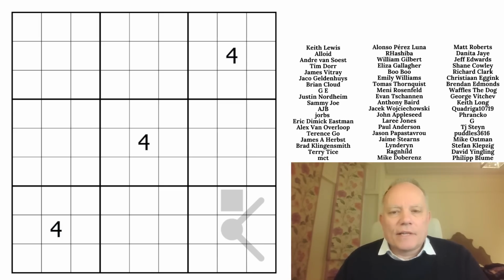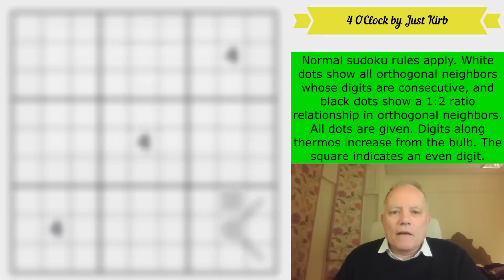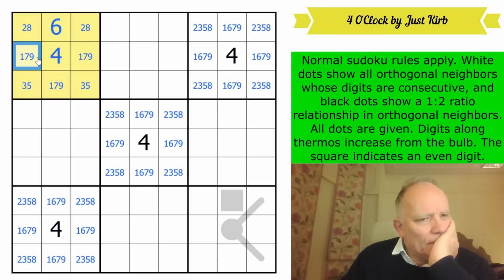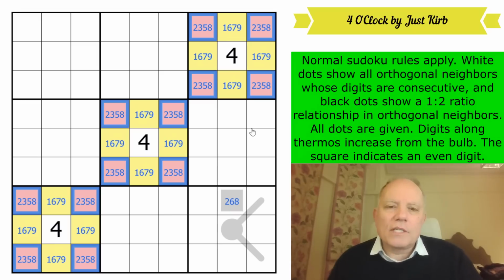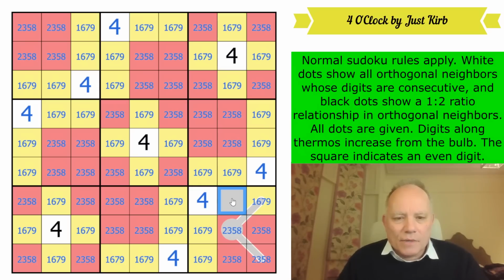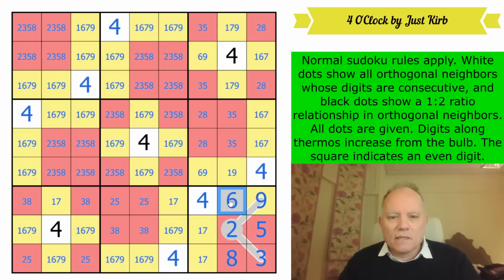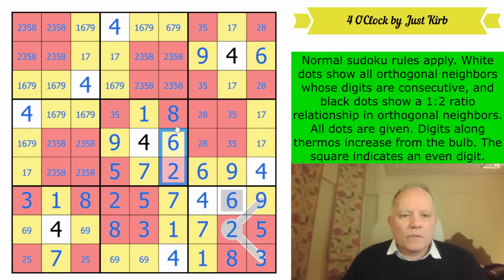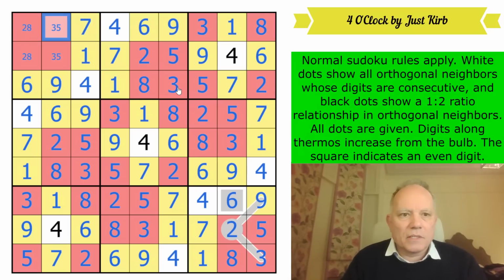The Fewer the Clues, The More They Help!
Here's where you can play 4 O' Clock by Just Kirb Normal sudoku rules apply. White dots show all orthogonal neighbors whose digits are consecutive, and black dots show a 1:2 ratio relationship in orthogonal neighbors. All dots are given. Digits along thermos increase from the bulb. The square indicates an even digit.

▶ Our newest sudoku pack: GAS ◀
Now available: our GAS pack with brand new Genuinely Approachable Sudoku puzzles by clover!, Philip Newman, and Sam Cappleman-Lynes, an in-app purchase from the (free) Cracking the Cryptic app. In that app you also get a free pack of puzzles by Prasanna Seshadri (one puzzle of each variant of our existing apps), a FREE pack of 23 puzzles in celebration of our reaching 500k subscribers, and can purchase DOMINO SUDOKU, a pack of 100 handmade puzzles (40 available at launch, 5 added each month until it reaches 100) by some of the best constructors in the world. (Coming soon: another GAS pack and a LINES sudoku pack!)

Also: seven videos of Simon and Mark solving the 500k pack puzzles in live streams. See the playlist to get to them.

or search for Cracking the Cryptic and the app name on your favourite app provider: Classic, Killer, Chess, Miracle, Thermo, Arrow, Sandwich, Domino and GAS (brand new!)◀

Join us on Patreon at the $2/month level or higher to try these puzzles, $3/month or higher to have access to solution videos! (Also any patreon member gets access to a patreon-only discord channel to discuss the Patreon Reward puzzles and get help if you need it!)

▶Credits◀
Music: Tim McCaskey (Guitar) or Lucy Audrin (Piano) or Riffclown plays Mozart's Sonata no 16 ("Sonata Facile"), and Mark’s outro music by Riffclown.
Logo: Melvyn Mainini